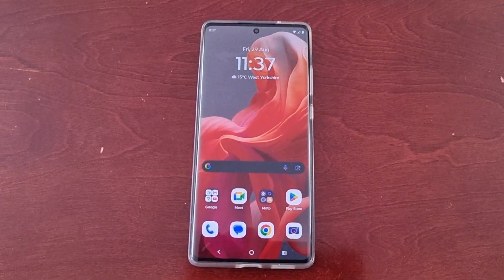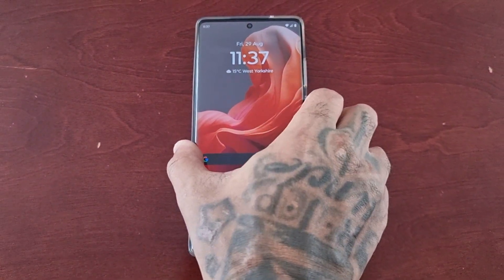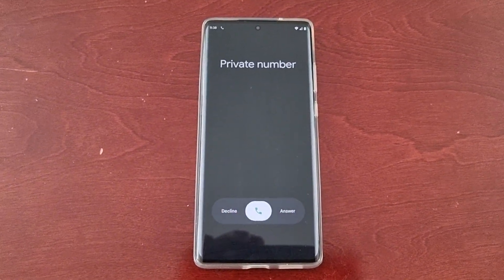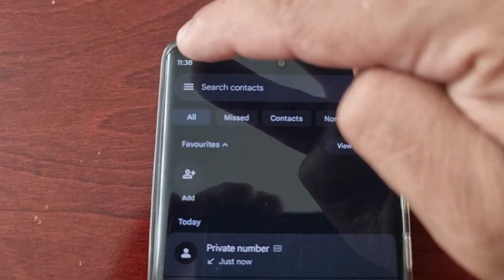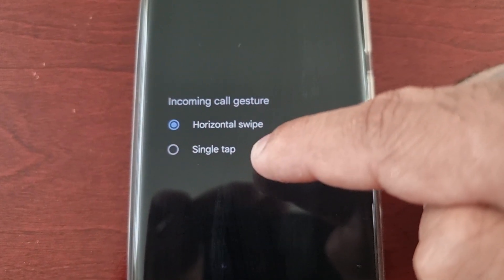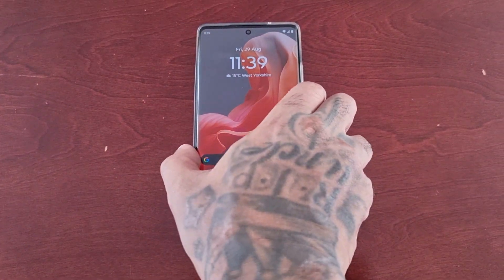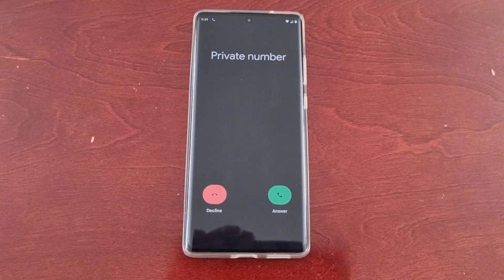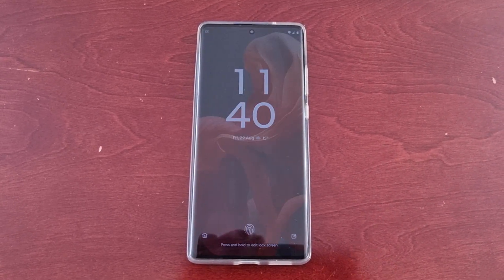Motorola G85 5G Change incoming Call Gesture to SINGLE-TAP Makes Answering Calls So Much Easier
Yo its ya boy the android doctor back again in todays video i will be showing you how to Change incoming Call Gesture to SINGLE-TAP on the Motorola G85 it really Makes Answering Calls So Much Easier..